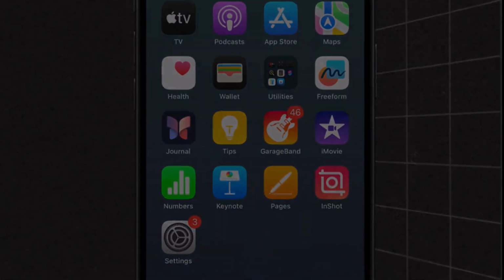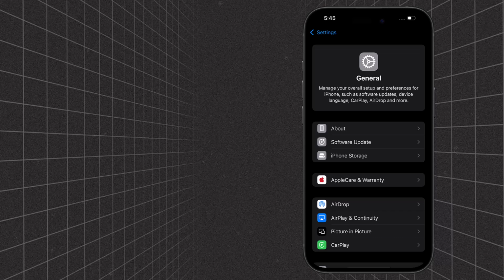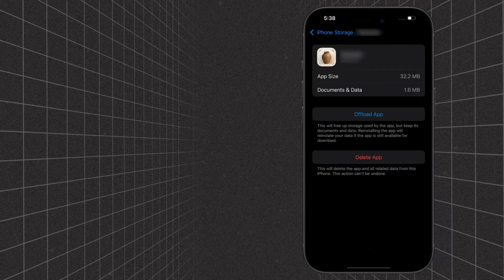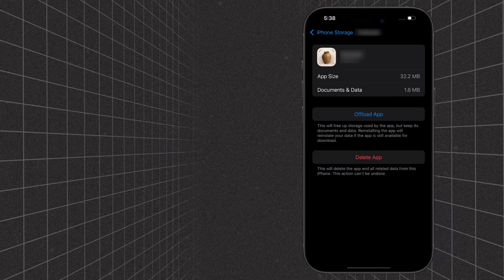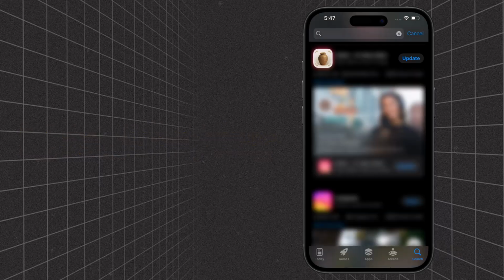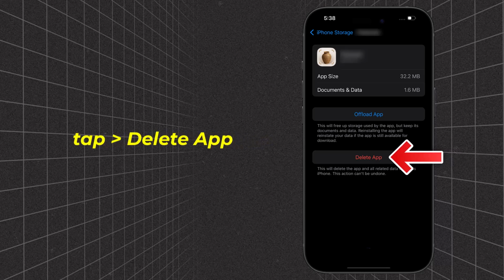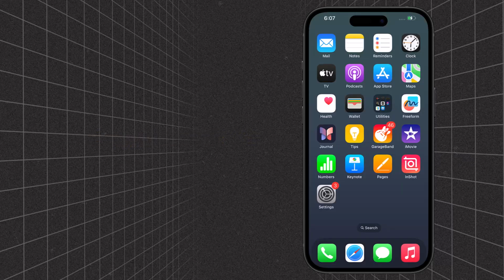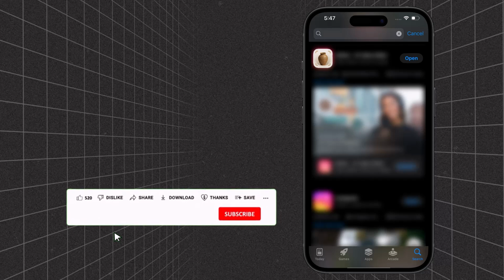AntiqSnap App Not Working: How to FIX AntiqSnap App Not Working (FIXED)